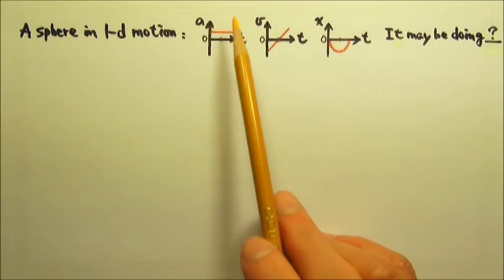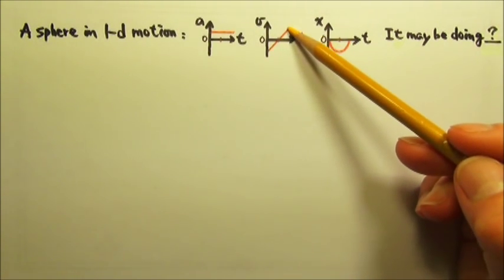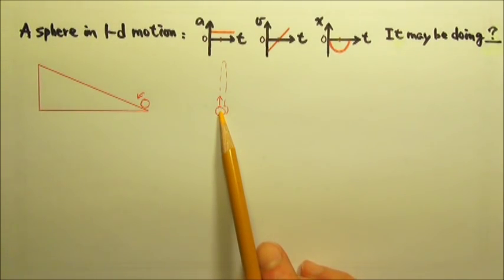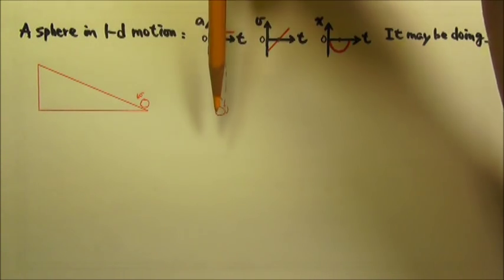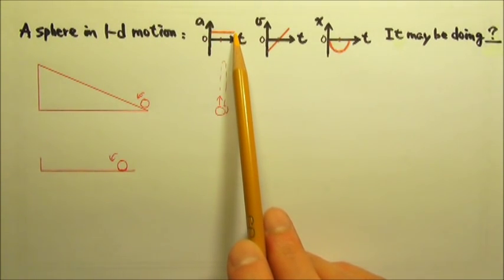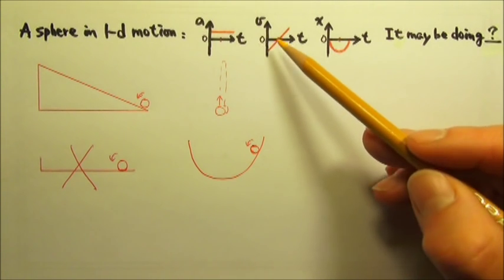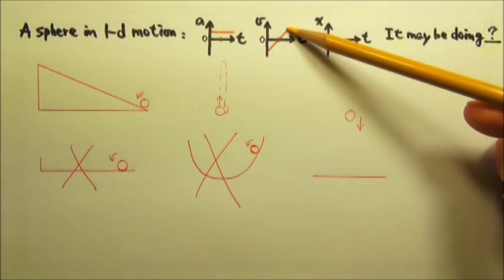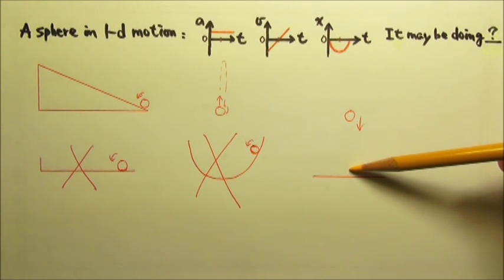AP Physics 1: Rotation 45: Sample Question 5 by College Board Oct 2012: Rotation